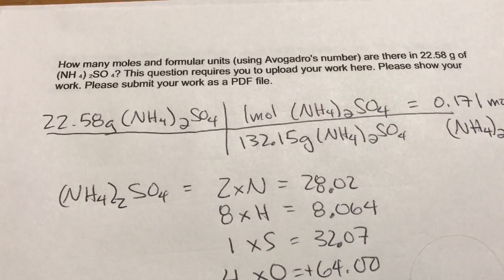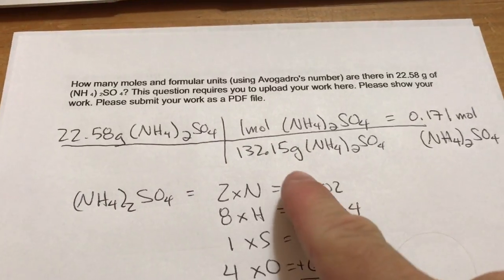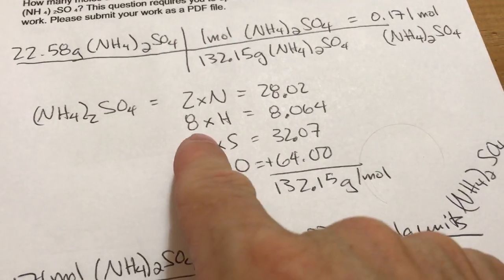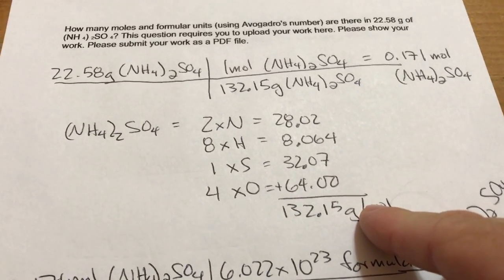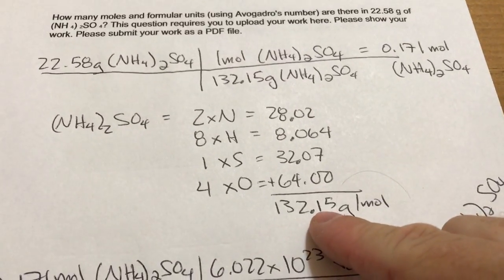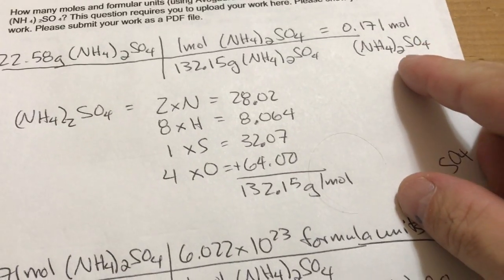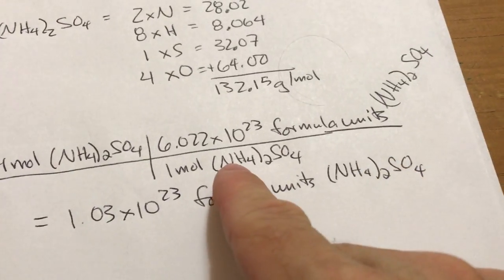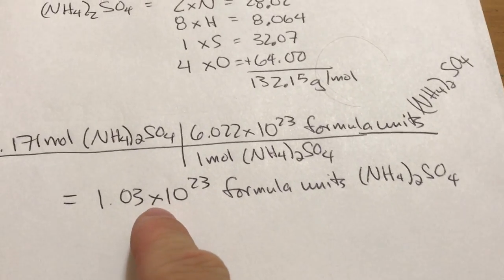HW 01-15 - Mols to grams to atoms conv - NH4-2-SO4 - FIL